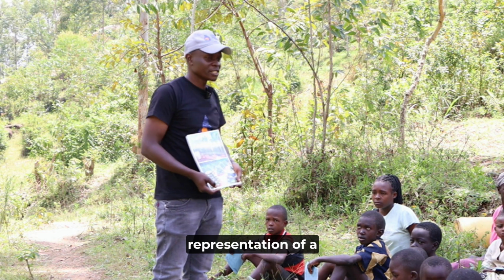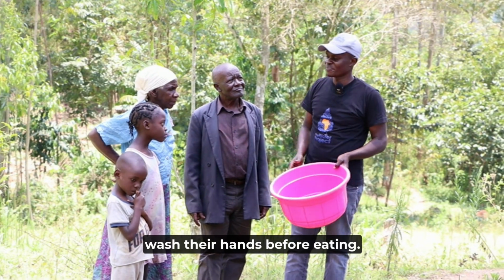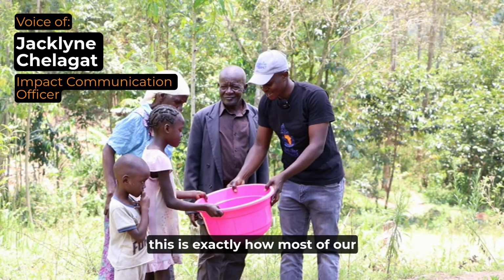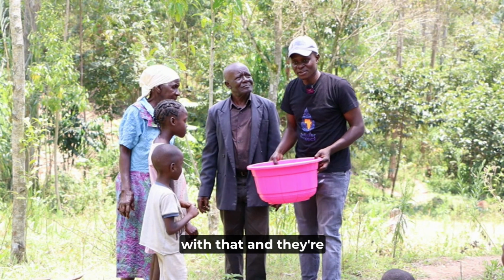Global Handwashing Day: What Handwashing Training Looks Like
Trainers Sam and Victor take you through what typical handwashing looks like in Western Kenya and how we aim to train on proper methods that help prevent disease.